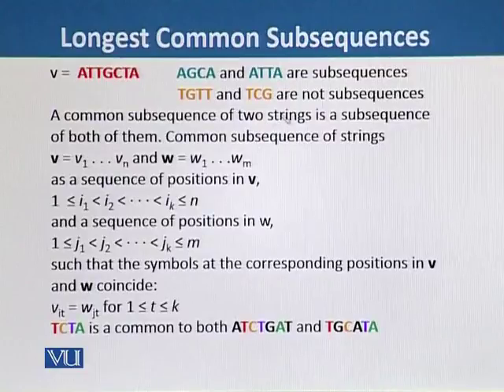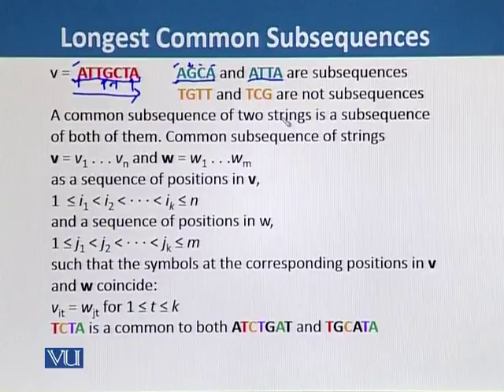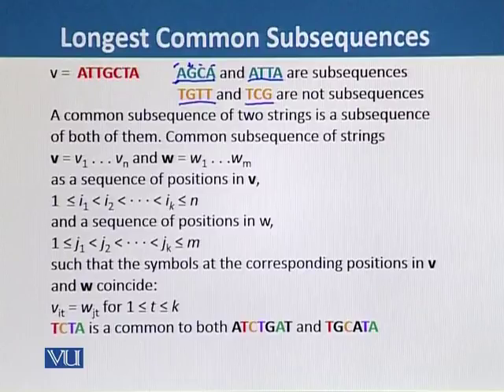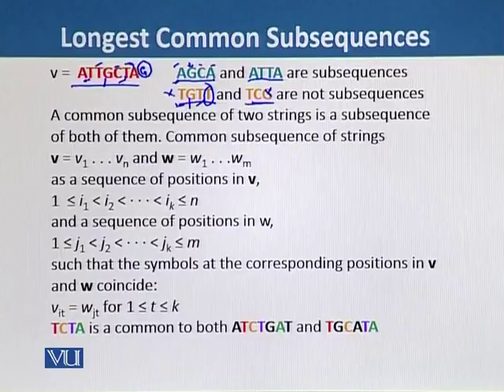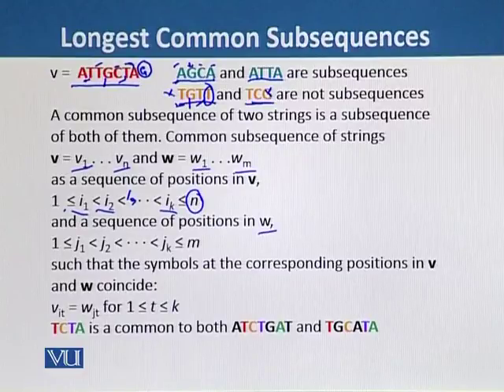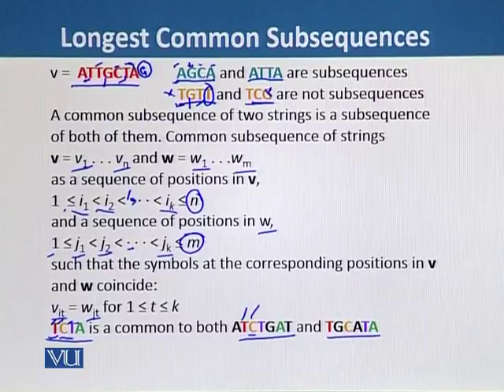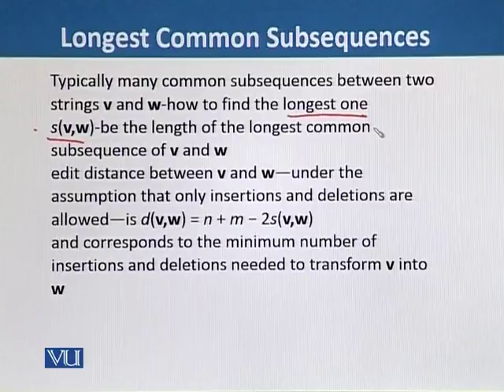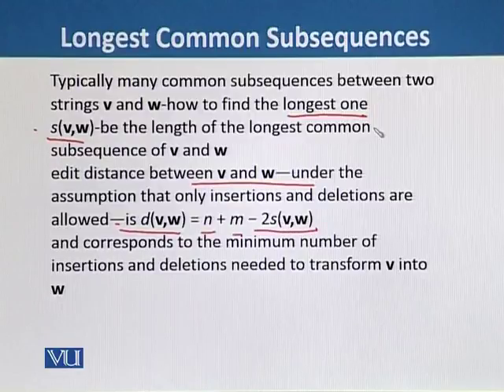Topic 96 (BIF732 - Advanced Computing Approaches)